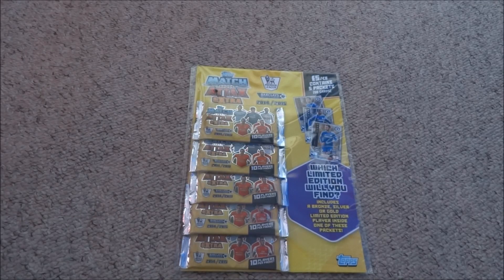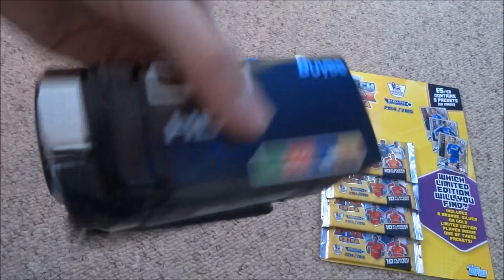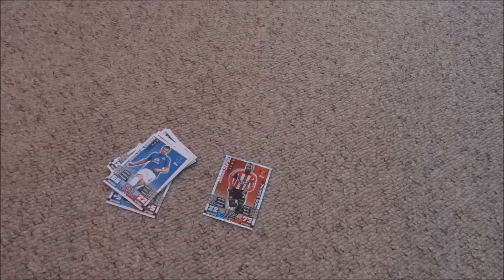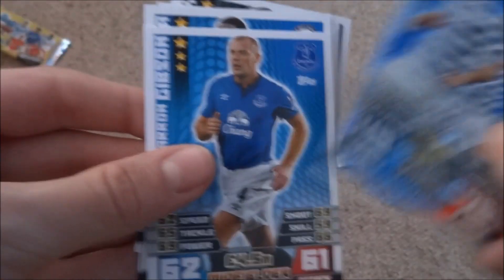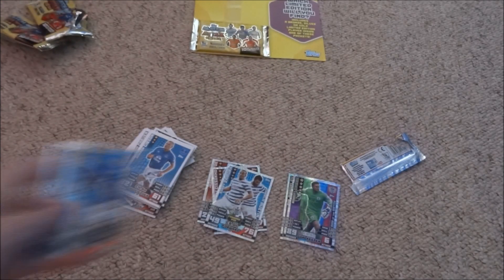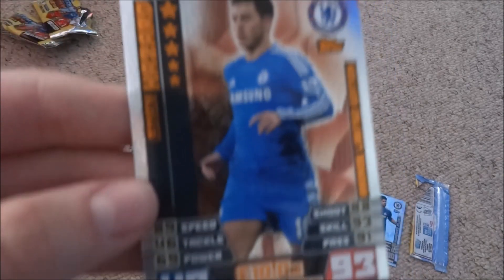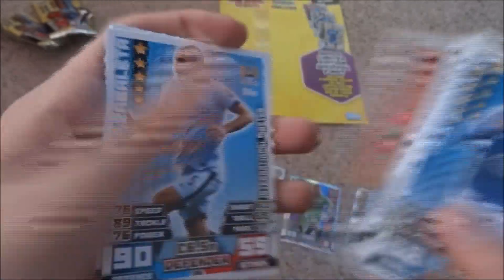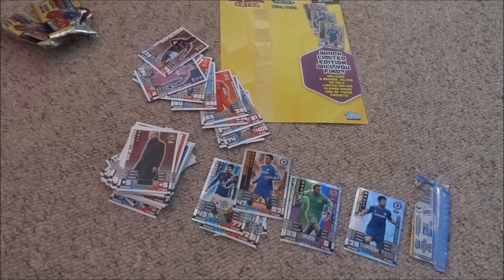☆☆☆NEW CAMERA!☆☆☆ Match Attax Extra 2015- Multipack Opening #2!